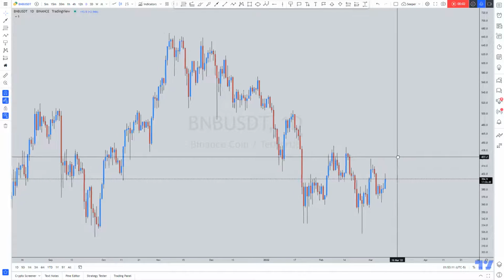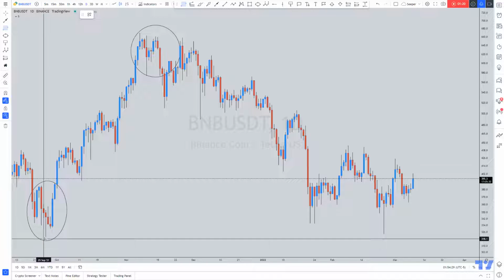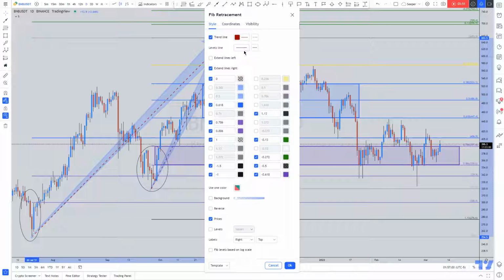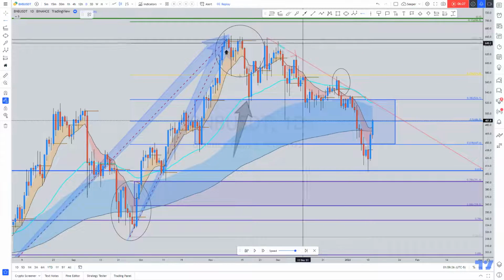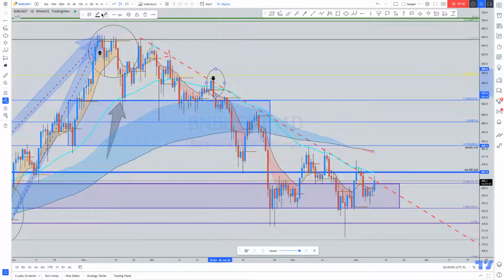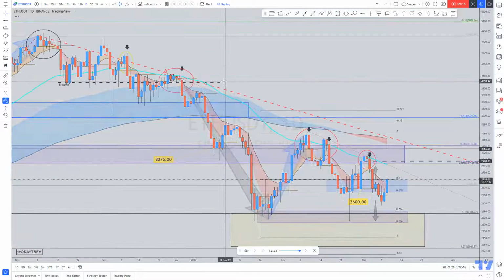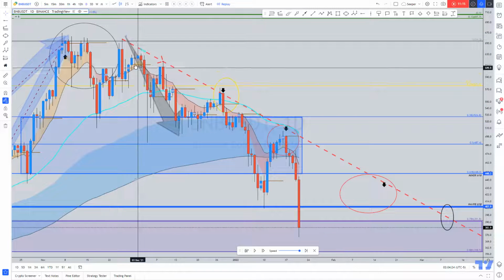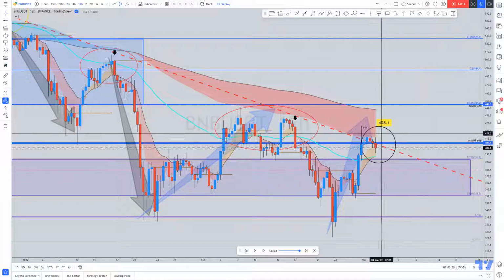$BNB - Binance Coin Daily Review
-Breaking down the key levels on $BNB. Stared with measuring the market structure using Fibonacci.

-My style of trading focuses on flowing with the trend and patiently waiting for the story price reveals. Using Fibonacci, Harmonic Patterns, Wave Sequences, Price Action, and a mixture of Multi-Time Frame Confluence. Most importantly the visualization of emotions cycled into the chart.
The more ideas we can generate together, the more information we can spread to the trading community, LOVE & PEACE!
~T$